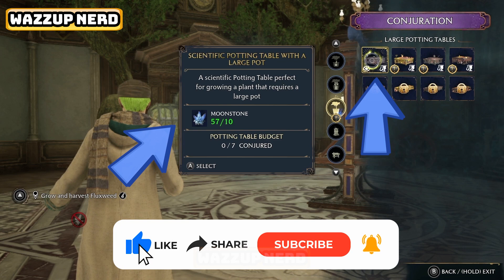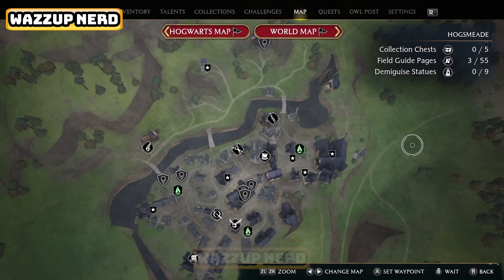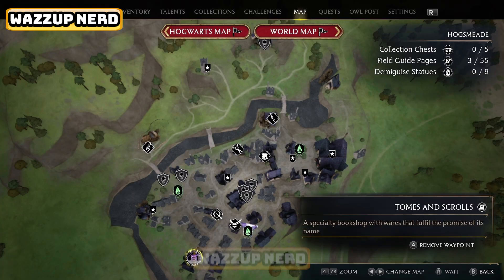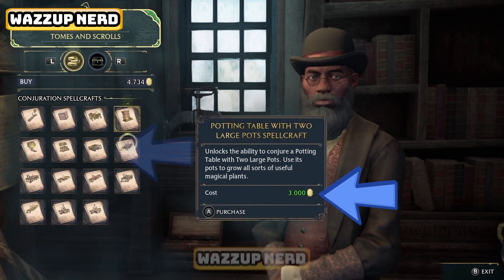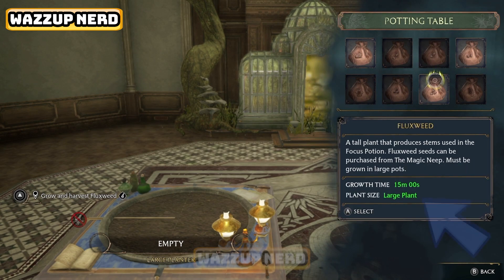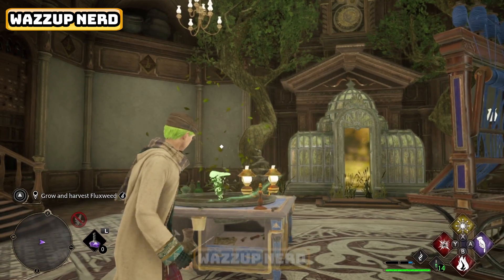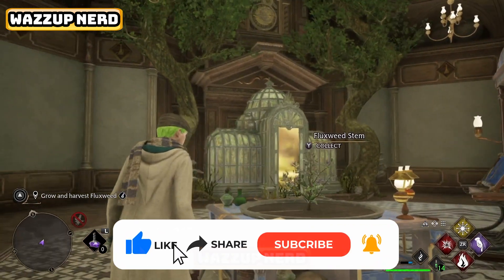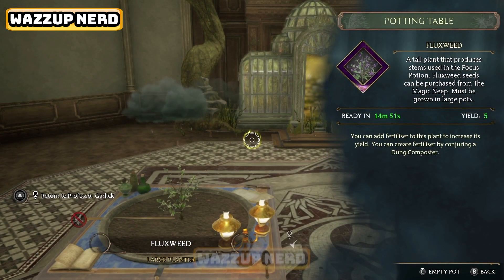Hogwarts Legacy - How to Get a Large Pot Table - Super Easy Guide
Wazzup everyone, welcome back to another video guide on How to Get a Large Pot Table in Hogwarts Legacy on nintendo Switch. This also works on PC, playstation and Xbox.

The first thing you need to do is to open your map and fast-travel to the southern side of Hogsmeade through the Floo flame.

Once there, open your map again and set a course for Tome and Scrolls.

Upon arrival, speak with Thomas Brown and purchase the third scroll on the second line titled 'Potting Table with a Large Pot Spellcraft.' It costs 1000 galleons. Additionally, there's an option to buy two large pots, but it's considerably more expensive.

Now, if you want to learn how to use your potting table with a large pot in Hogwarts Legacy, make sure to click on the information card in this video to watch a complete guide on How to Grow Fluxweed in Hogwarts Legacy.

Thanks for tuning in to this guide on How to Get a Large Pot Table in Hogwarts Legacy! We're aiming for 1000 subs to keep bringing you fantastic gaming insights. Your support means the world to us.